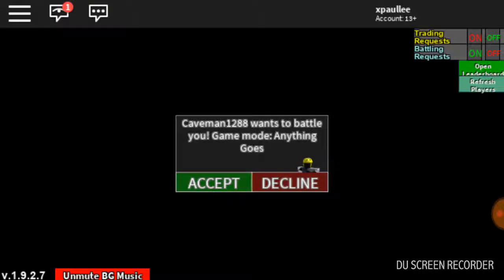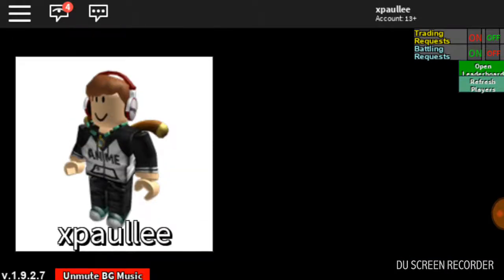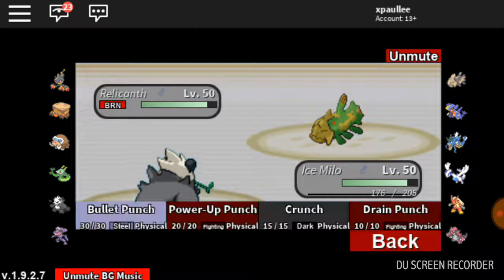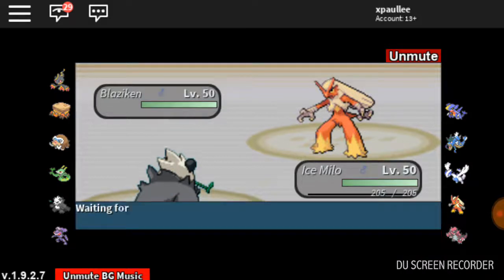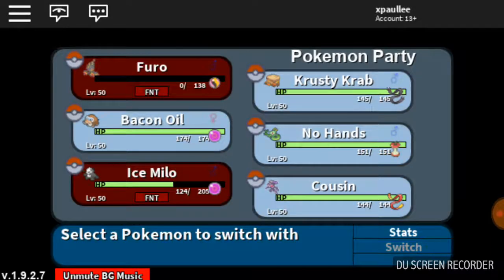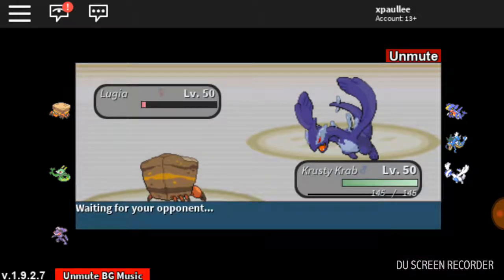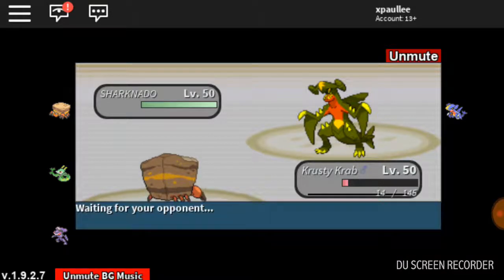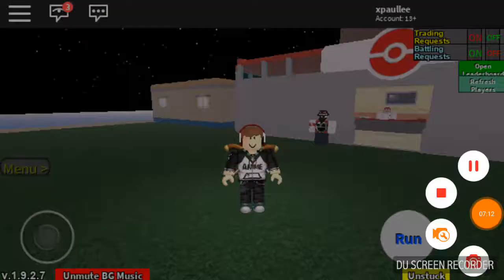Roblox Project: Pokemon PvP Battles - Episode 7 - Caveman1288